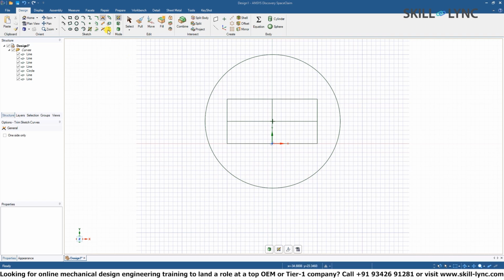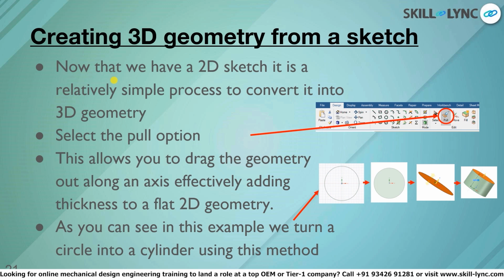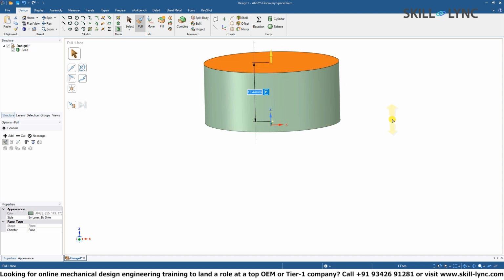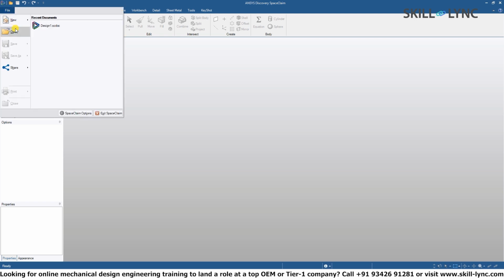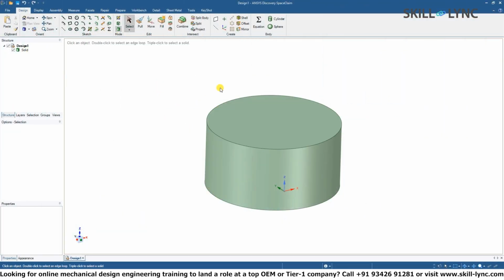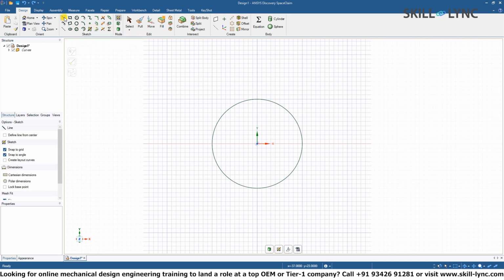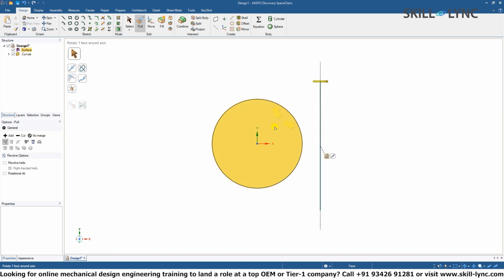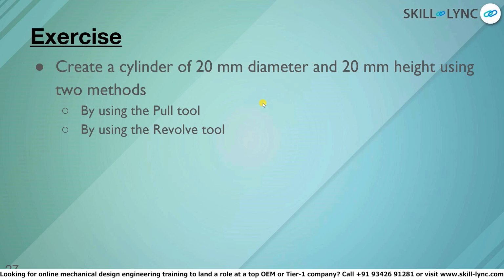Additive Manufacturing & 3D Printing with Ansys SpaceClaim | Beginner to Advanced Tutorial Ep 4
Welcome to Episode 4 of our Additive Manufacturing series! This time, we're diving deeper into advanced tools in Ansys SpaceClaim. In this session, we’ll cover essential features like creating rounded corners, using the Pull Tool to extrude sketches, and the Revolve Tool to make 3D models like spheres and pipes. 🌍

From perfecting smooth edges to designing complex geometries, this lesson will elevate your 3D modeling skills! Whether you’re creating a cylinder, a donut shape, or a complex pipe, these techniques will give you powerful control over your designs. 🎨

💡Key Highlights:
🔹 Using the Rounded Corner Tool for smooth edges.
✏️ Extruding 2D sketches with the Pull Tool.
🔄 Using the Revolve Tool to create spheres and cylinders.
📂 Saving, loading, and organizing your projects efficiently.
💡 Hands-on exercises to practice your skills!

💡Chapters:
 0:00 - Introduction to Advanced Sketching Tools
0:29 - Creating Rounded Corners 🌀
2:00 - Converting 2D Sketches to 3D with the Pull Tool 🔹
4:44 - Managing Your Workspace & Files 📂
7:40 - Using the Revolve Tool for 3D Shapes 🌍
14:30 - Practice Exercise: Cylinder & Sphere Creation 🛠️
15:28 - Summary of Episode 4 🎬

Experiment with the Pull and Revolve tools and let us know what creative designs you come up with!